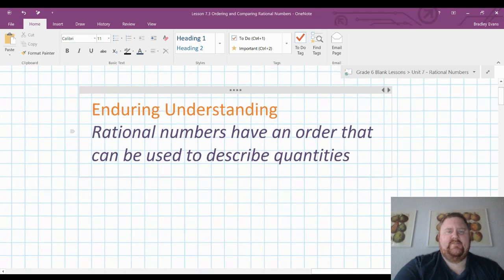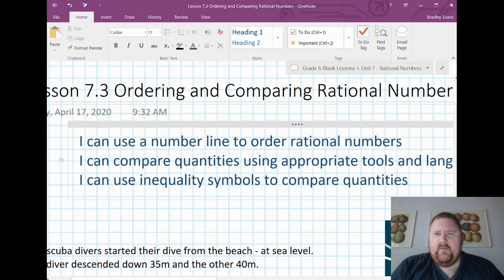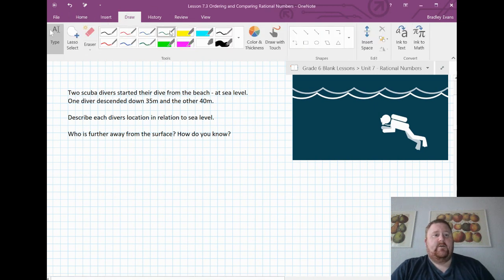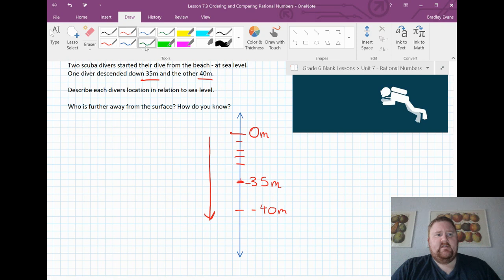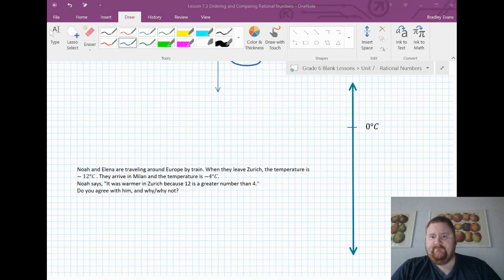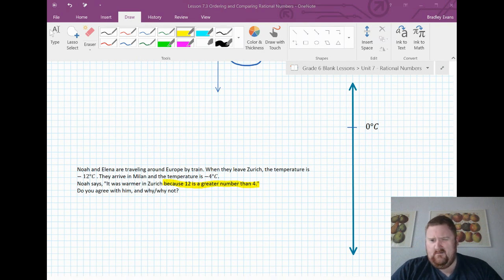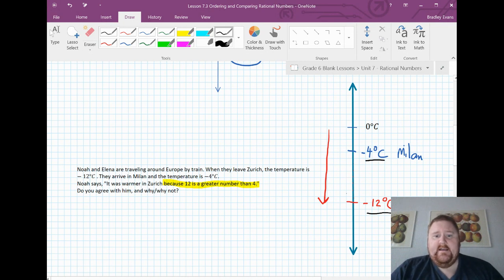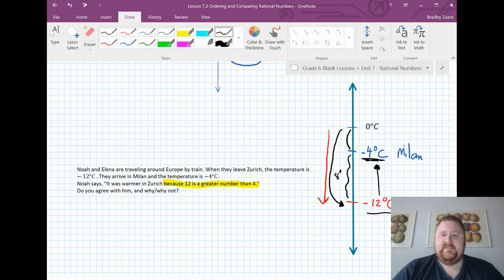Lesson 7.3 Intro / Warm Up